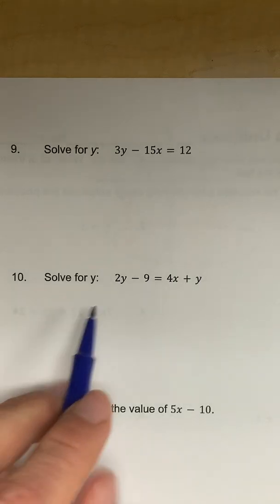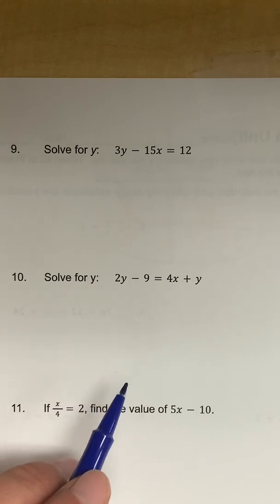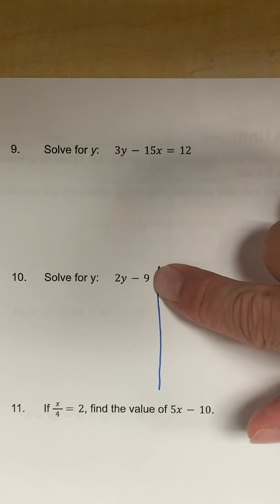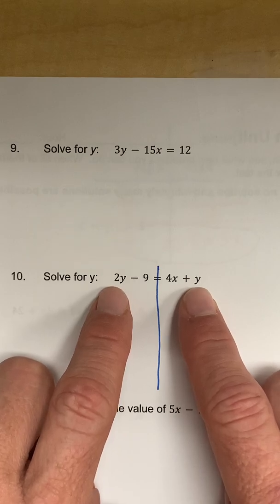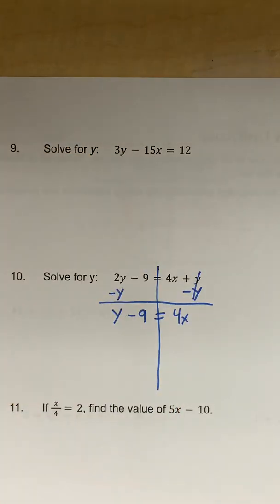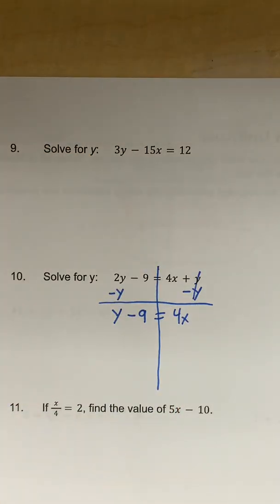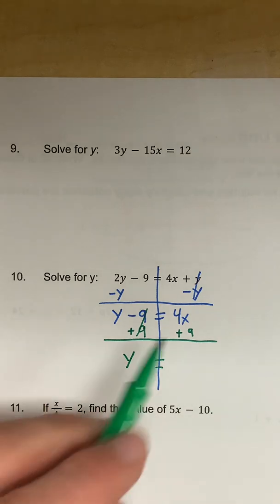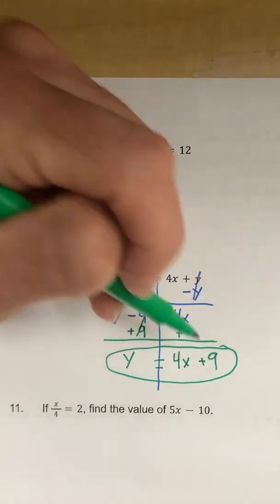Unit 1 Review In Unit #10